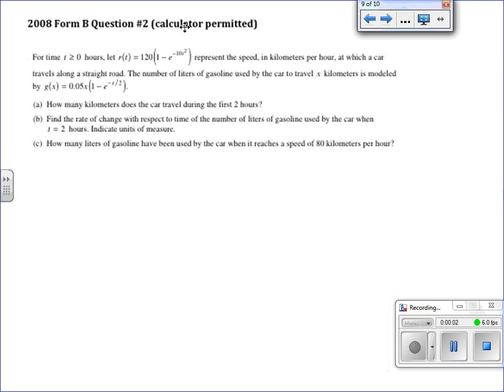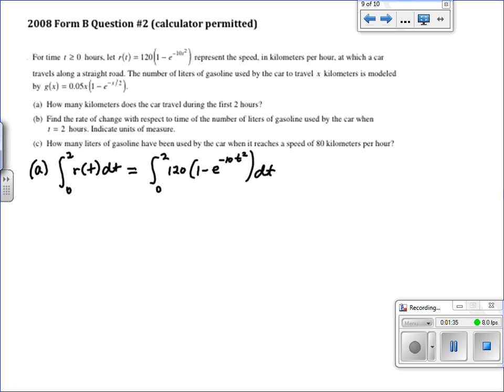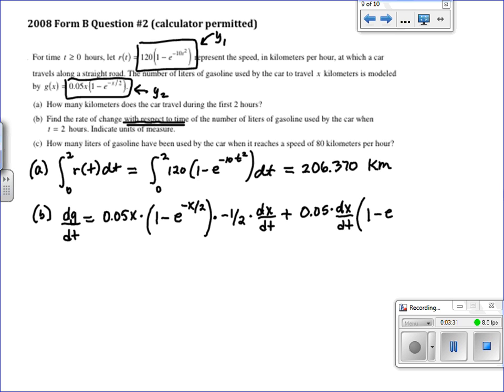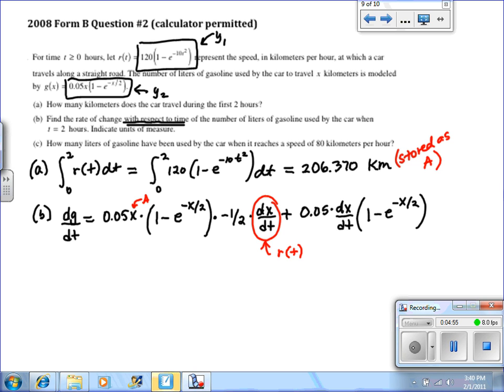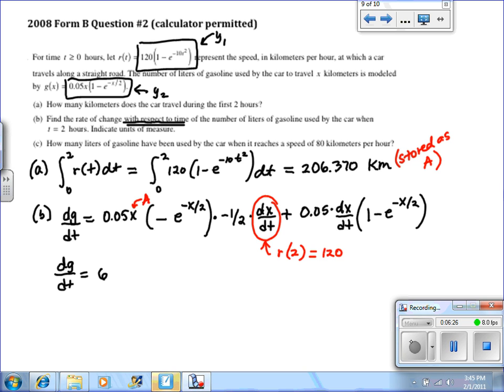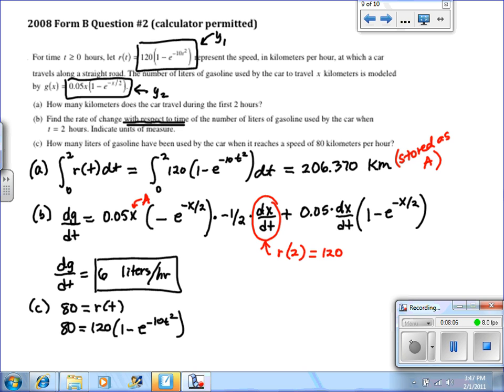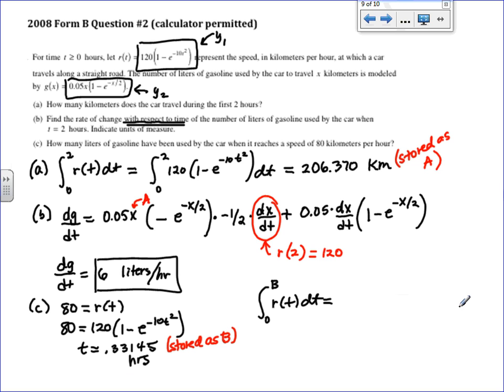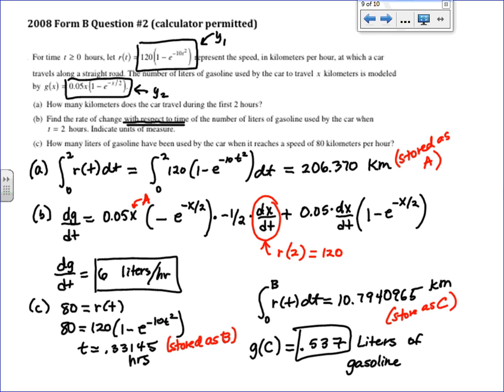2008 Form B Question 2